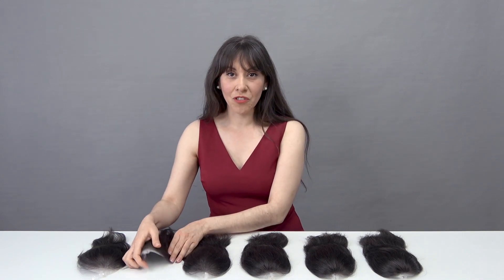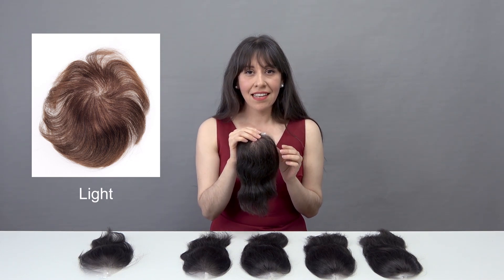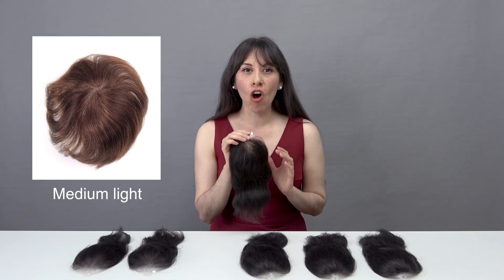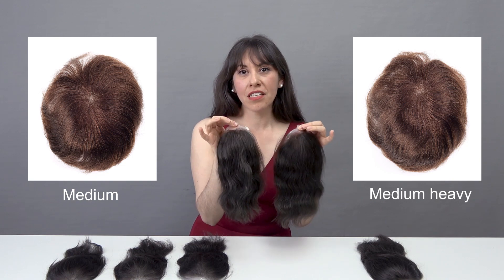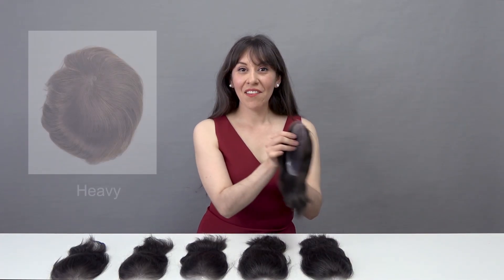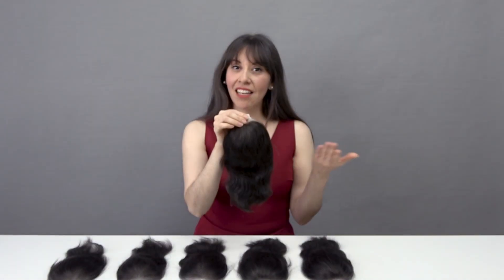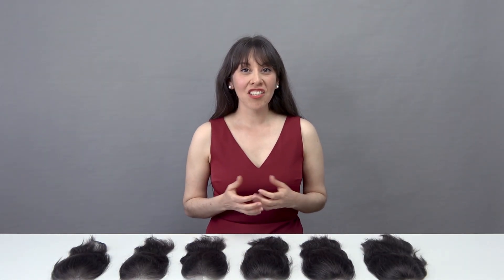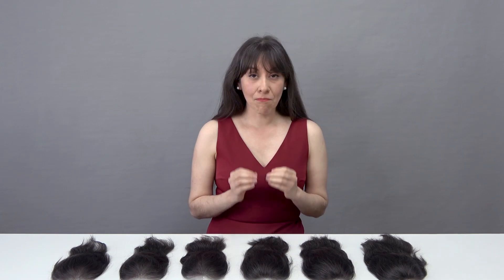Hair Density Options for Your Lordhair Custom-Made Hair System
Choosing the correct hair density for your hair system or wig is possibly the biggest factor in ensuring your hair system will remain undetectable to others. These are the hair density options we offer at Lordhair

This hair density video is the latest in our series of tutorial videos that will better familiarize you with all the different aspects of a hair system. You will find the videos particularly useful if you are looking to customize a hair system. A custom-made hair system is tailored to you in every aspect and at Lordhair we can accommodate all of your needs.

Watch this hair density tutorial video for wigs and hair systems to learn about the six different hair density options we offer at Lordhair:

Extra-light
Light
Medium-light*
Medium*
Medium-heavy
Heavy

*Nearly all of our men’s stock hair systems come with a medium-light or a medium hair density but different models have different densities.

We strongly recommend that you choose a density that best matches your own hair on the back and sides and is appropriate for someone of your age. Doing so will ensure your hair system blends in with your own hair in the best possible way and remains undetectable to others. However, ordering a custom-made hair system means you can choose any density you wish – that is the freedom that a custom hair system brings you. Some people may want particularly voluminous hair or a lighter density that better replicates the thinning nature of their own hair.

Please find additional information about hair density for hairpieces or wigs on our

Whilst our stock hair replacement systems can be shipped out immediately, you will have to wait several weeks for your custom-made hair system to be made. The production time will depend on the specifications of the hair system you choose so please check with us beforehand. We use international couriers so once your hair system is finished you can expect to receive it in under a week wherever you are.

Please feel free to email us at if you would like more information about our different hair density options or if you are unsure about any aspect of our hair system customization process. Alternatively, you can use the live chat feature on our website.

Skype: lordhair1